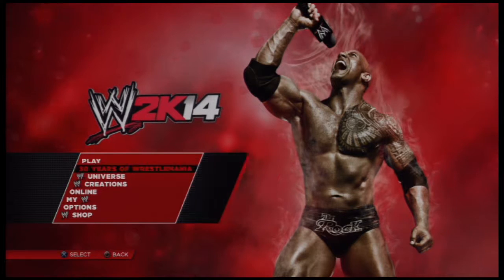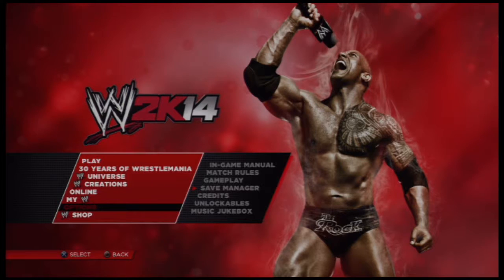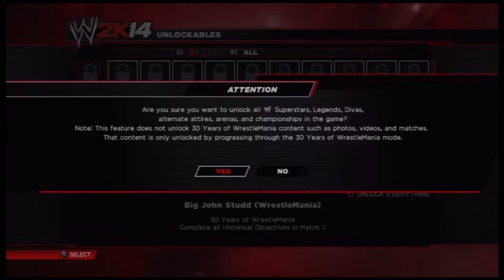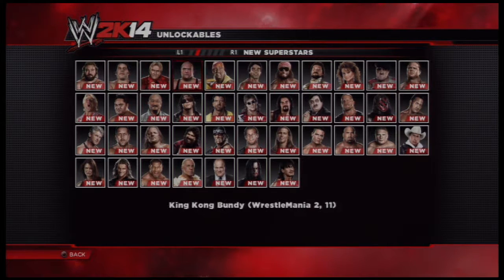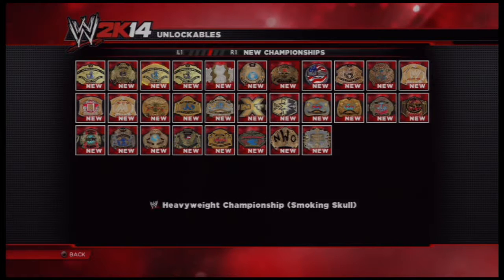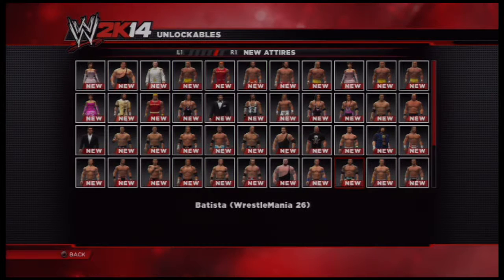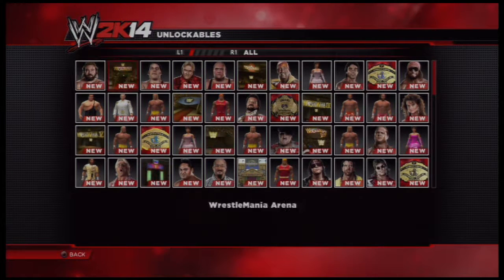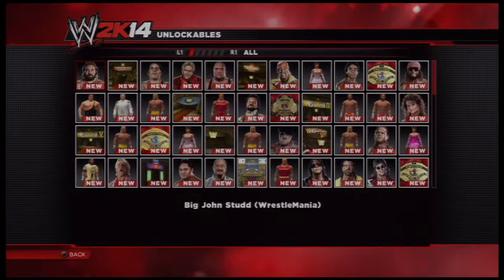WWE 2K14 How to Use the Accelerator Boost and Unlock Everything